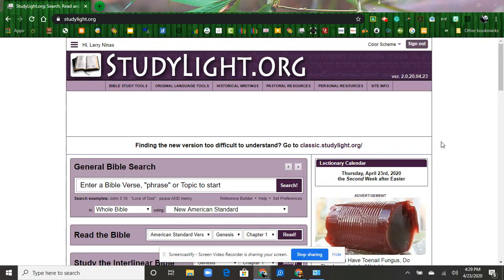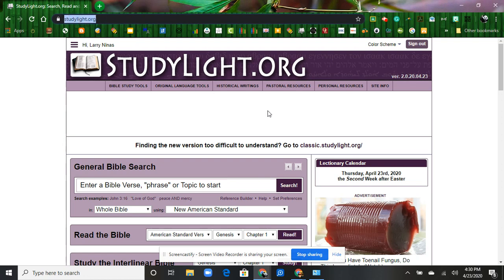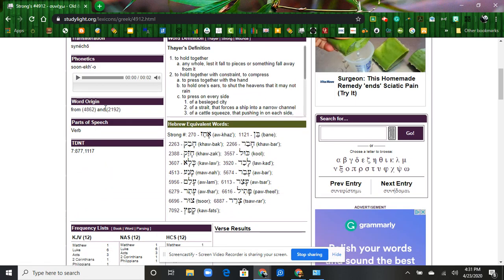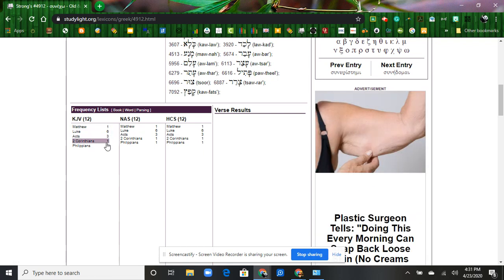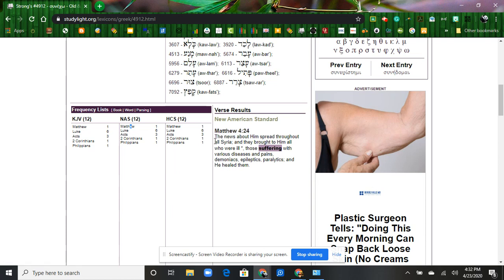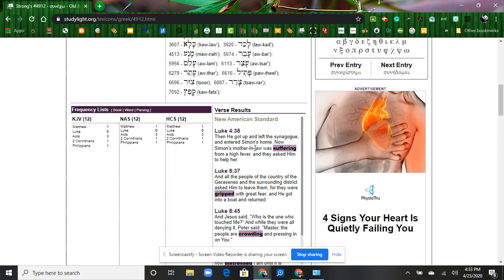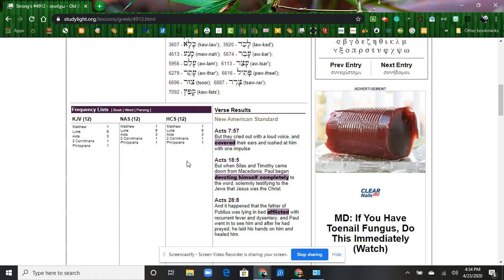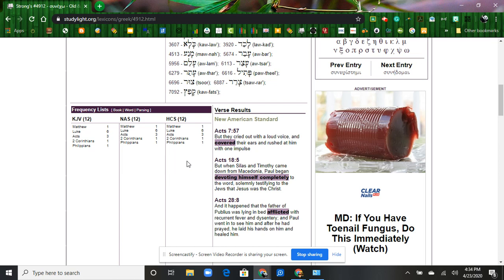Using Studylight for Word Meaning Crossreferences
When you are doing a word study from a passage of Scripture it is often helpful to cross-reference with other passages that use the word you are studying with the same meaning.  The same word does not equal the same meaning.  This is a video to show you how to do this quickly and easily using the resources at studylight.org.